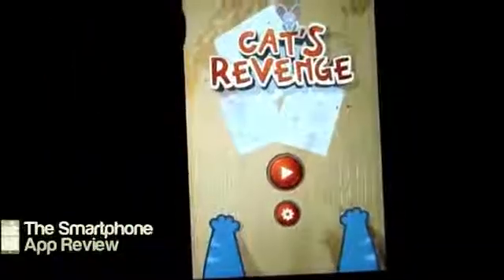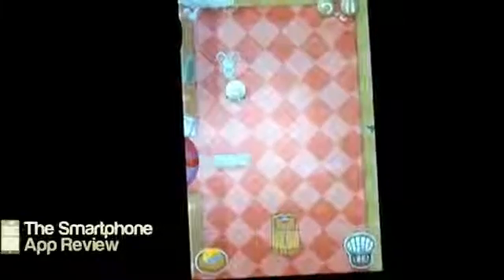Cat's Revenge iPhone Game Review368